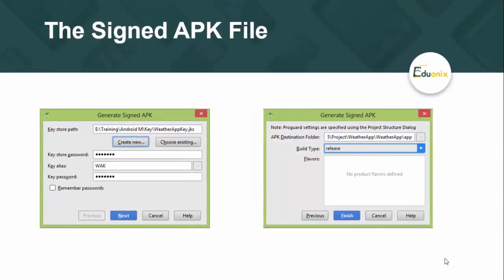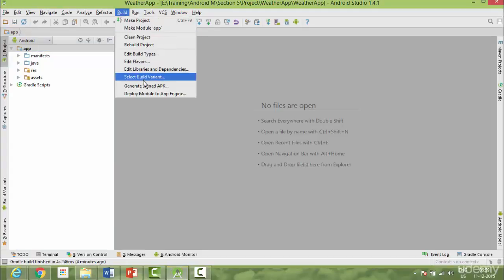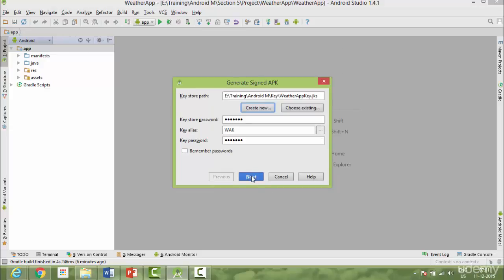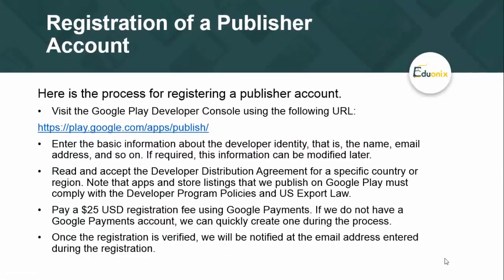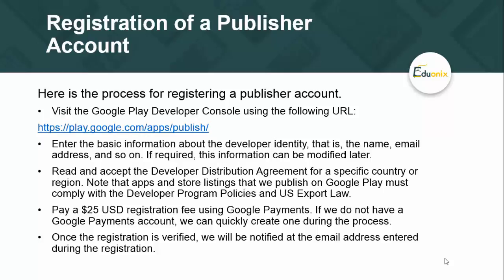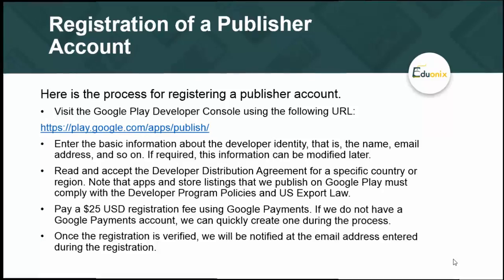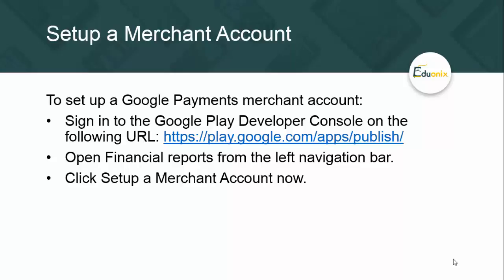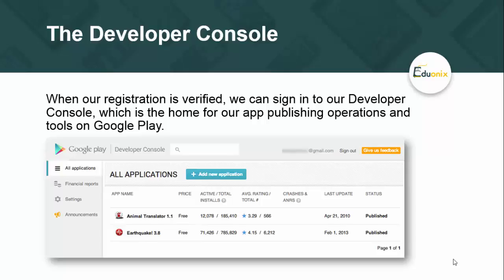005 Submission to Google Play